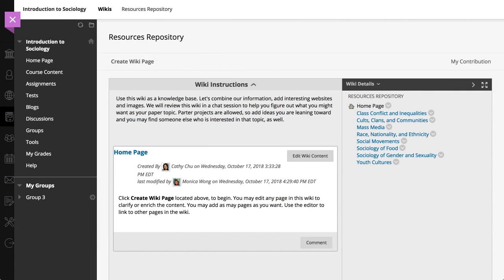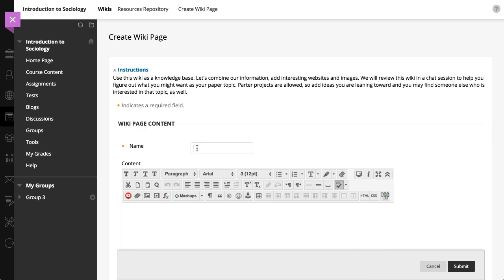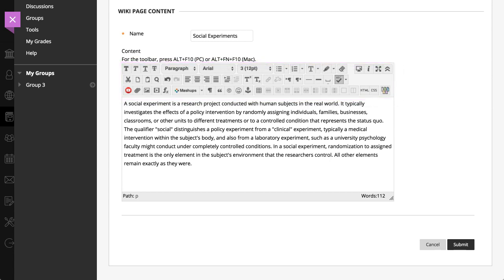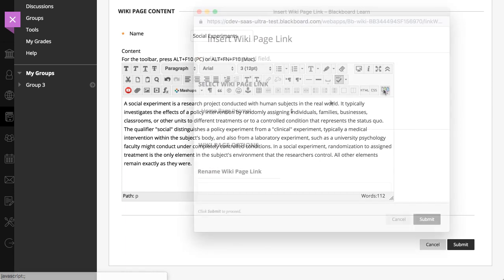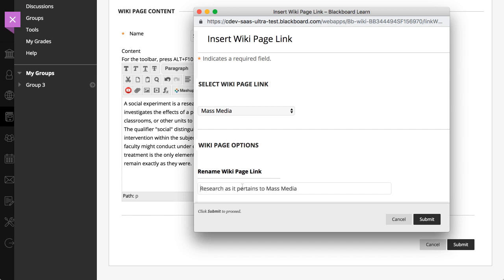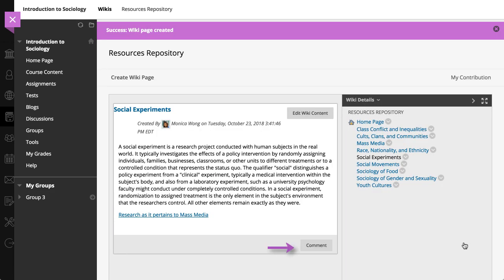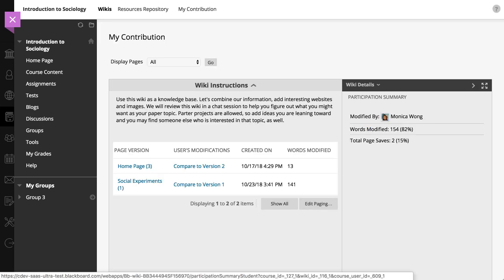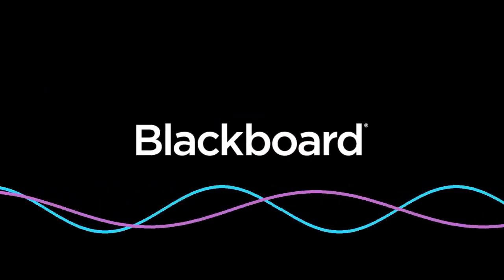Create and Edit Wiki Pages in the Original Course View (Retired – Unlisted)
Wikis provide a means of sharing and collaboration and allow course members to contribute and modify one or more pages of course-related materials.

Transcript:
Wikis provide a means of sharing and collaboration and allow course members to contribute and modify one or more pages of course-related materials. Let’s take a look.
Only your instructor can create a wiki, but after creation, you can create and edit pages.
To add a page, select Create Wiki Page.
Next, type a brief name for your page, and add your content in the editor.
Using the functions in the content editor, you can include any combination of text, images, links, multimedia, mashups, and attachments and determine where they appear within the text.
You can also link to an existing wiki page.
To include a link to another wiki page, select Link to Wiki Page from the editor functions. Use the menu to select the wiki page you want to link to. You can either use the existing name of the page or rename the link. To insert the link, select Submit.
When you are finished editing the wiki page, select Submit.
To comment on a page, select Comment. Or, to edit a page, select Edit Wiki Content.
And finally, you can view a list of all the pages and versions you contributed or modified. On the wiki topic page, select My Contribution. On this page, you can view information about your contribution to the wiki in the content frame and the side panel.